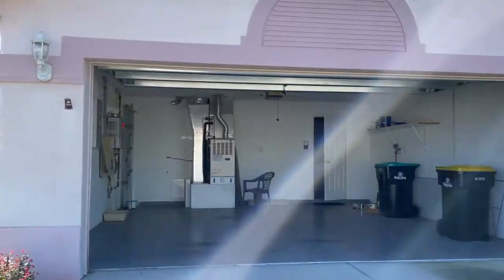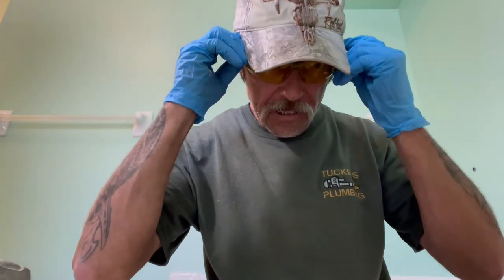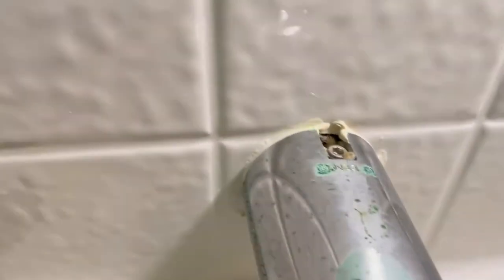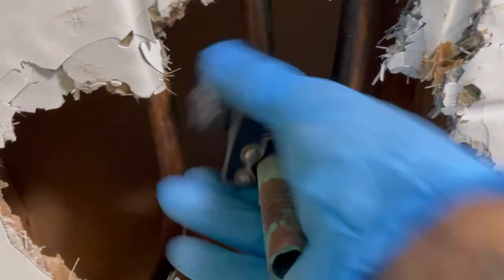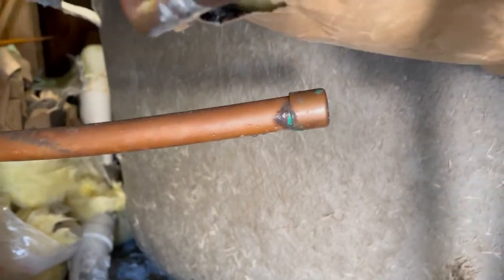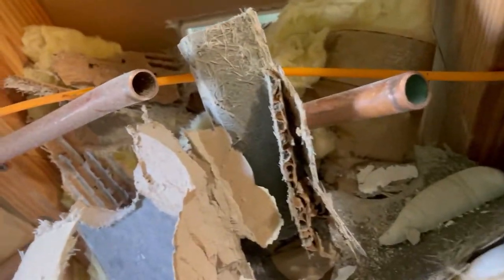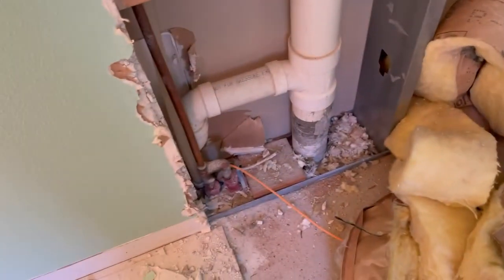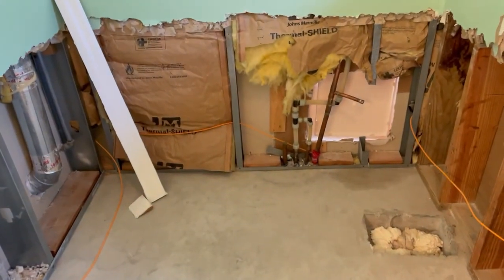FIBERGLASS SOAKER TUB REMOVAL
Join me today as I show you how to removal a fiberglass soaker tub from a customer's home